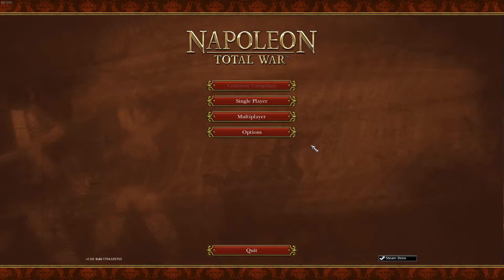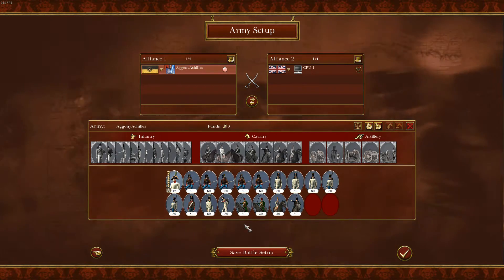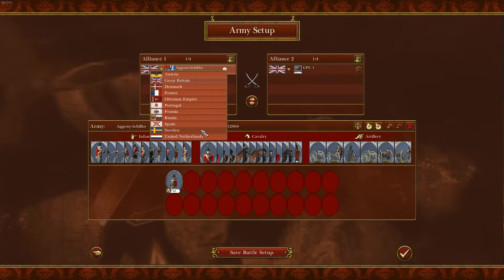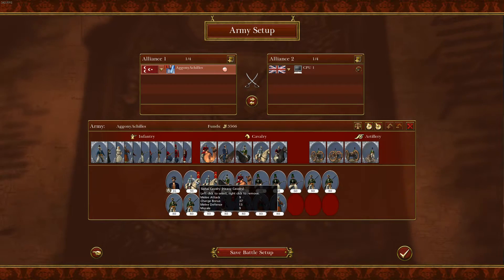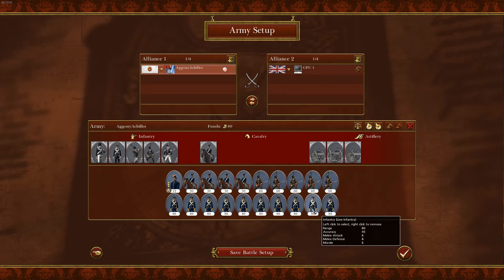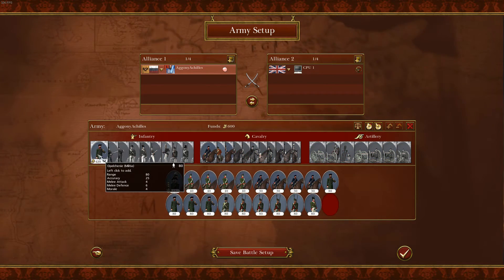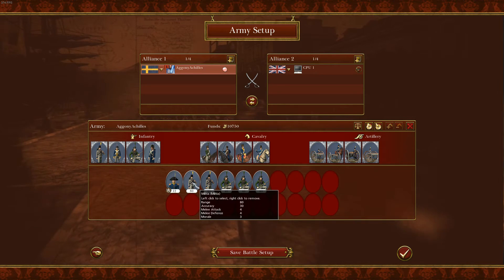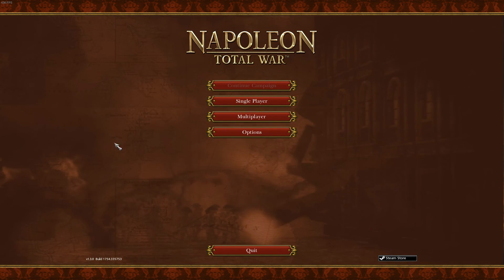Napoleon: Total War - My favourite builds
Showcase of my favourite builds in Napoleon: Total War, with some insights in other factions, enjoy!